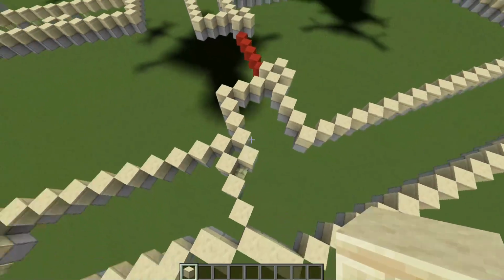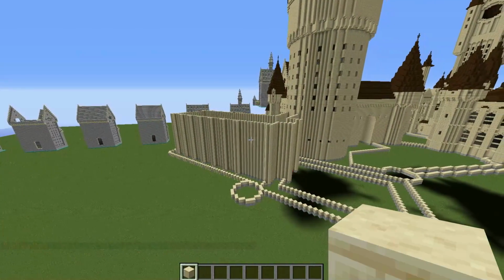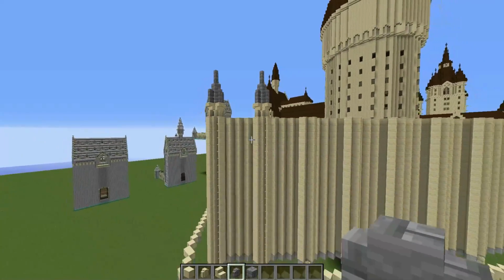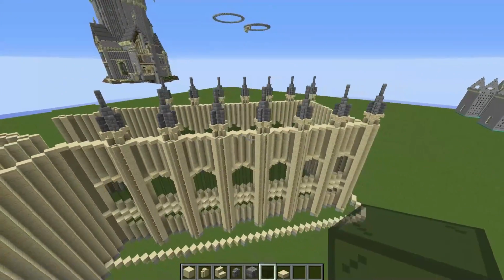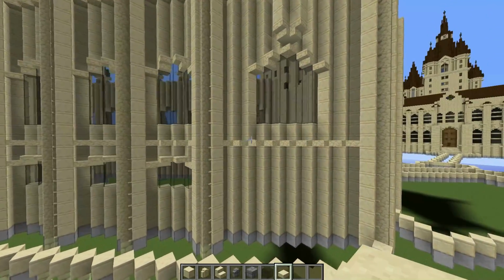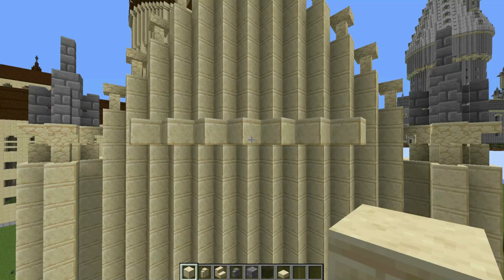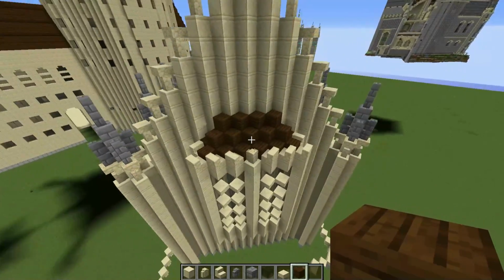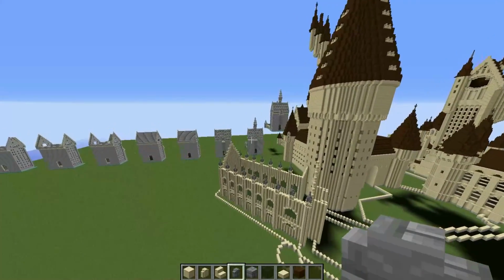How to build Hogwarts in Minecraft - Episode 23 - The Great Hall!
Welcome to Episode 23 of my Minecraft Hogwarts Tutorial! Today we start off the Great Hall!

  - Eggs
  - UrbanWarrior
  - Dayton77
  - Brent G
  - Dylan Penny
  - Danny Eagles
  - DrDidact
  - Ryan Shawn
  - Sebastian David
  - Joanne McGloine
  - Tegan
  - Carson
  - Victoria Smith
  - Faibelix